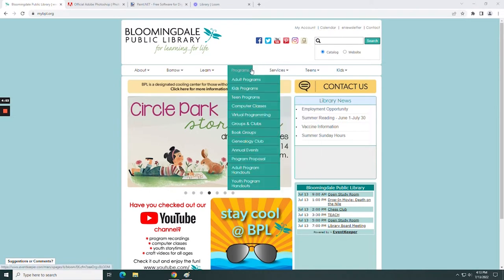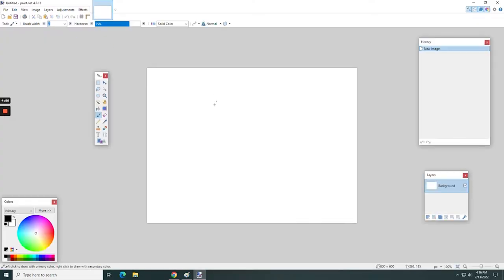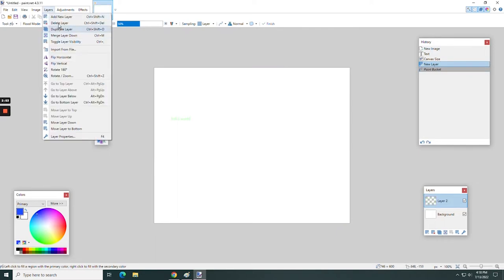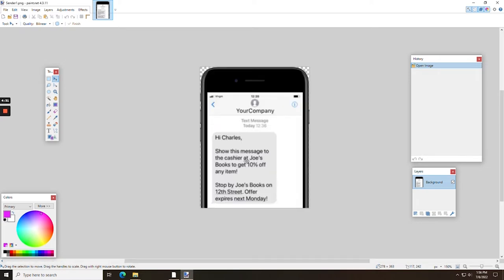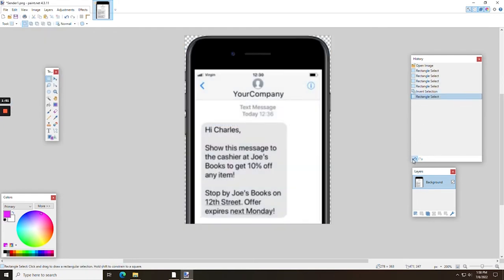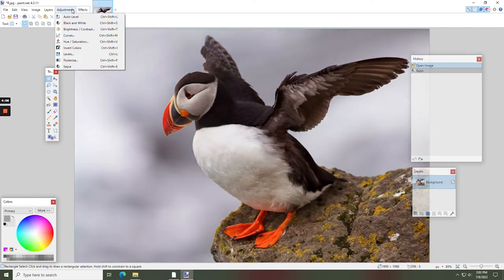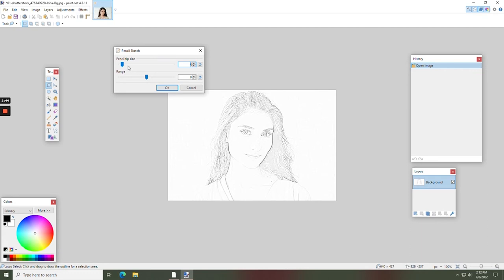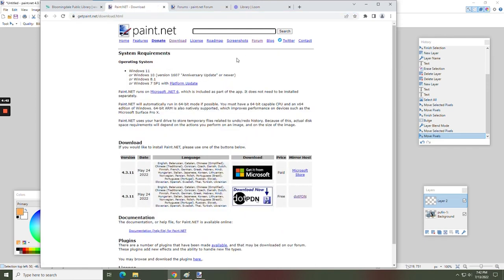Image Editing with Paint.NET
Discover image editing basics using Paint.NET, a free photo editing program available for Windows. Utilizing Paint.NET's tools, we will crop, rotate, and adjust many qualities of an image.